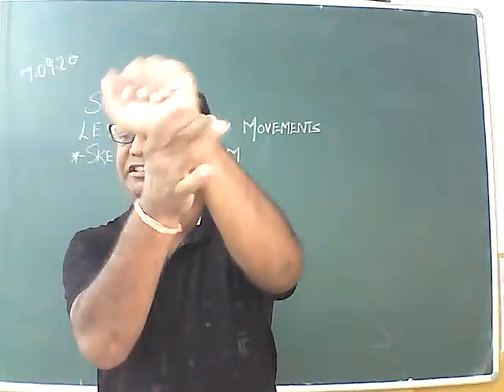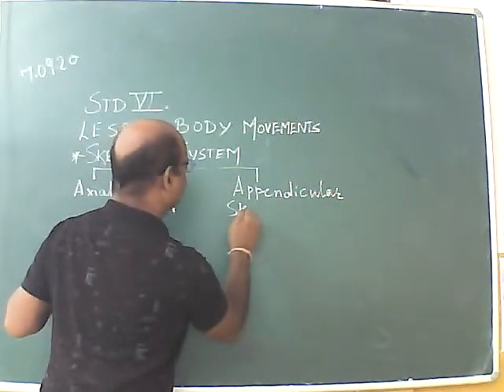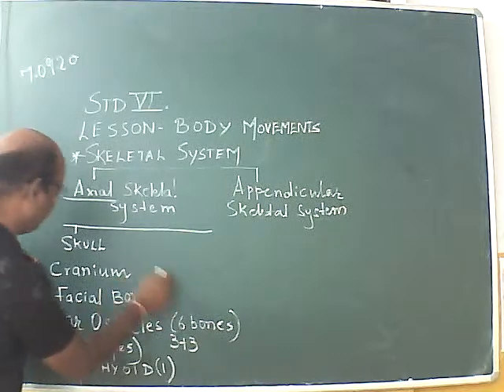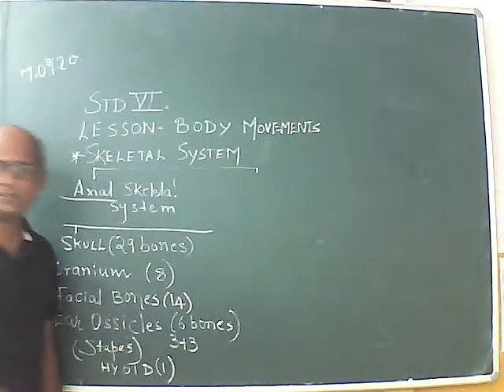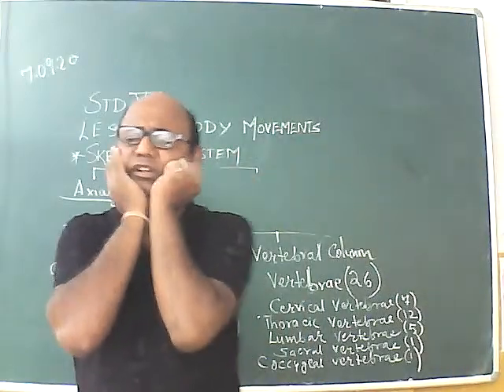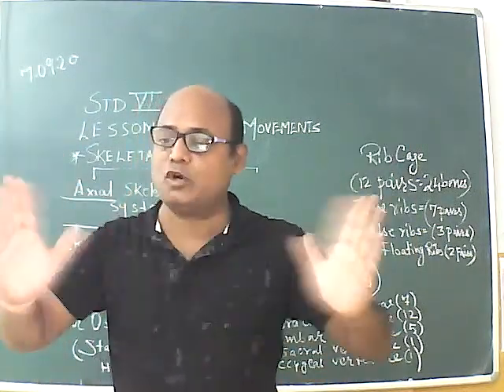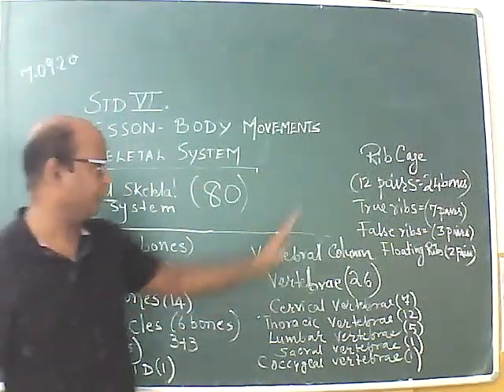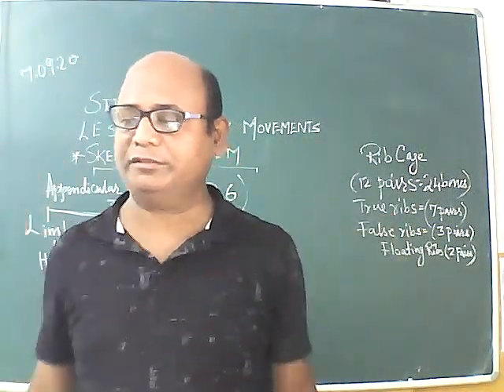STD. VI Body Movements (Bones in Skeletal System) 7/9